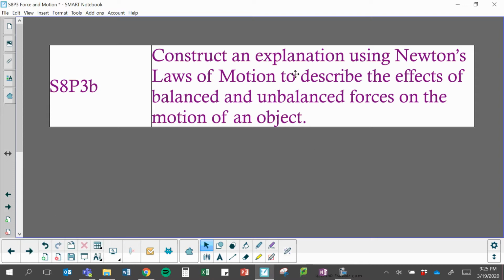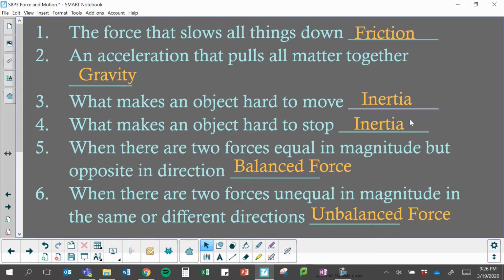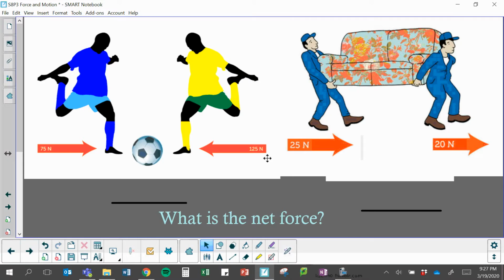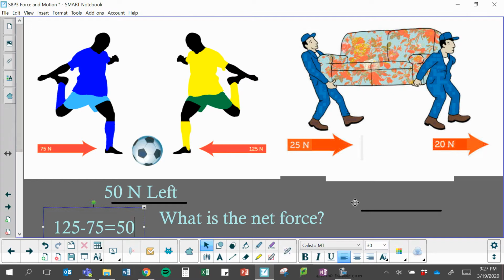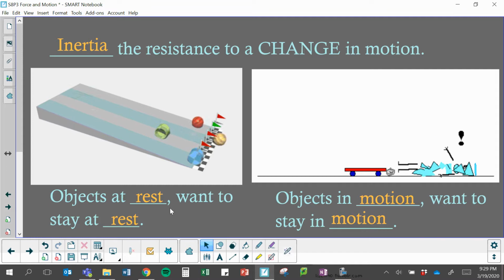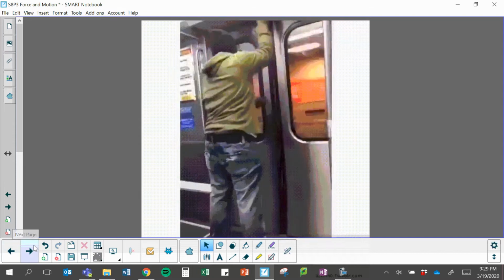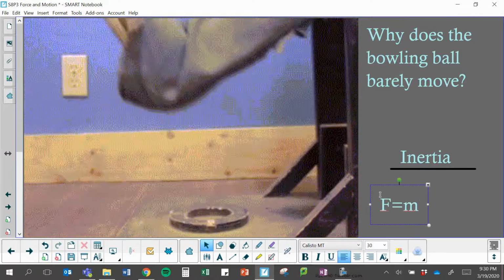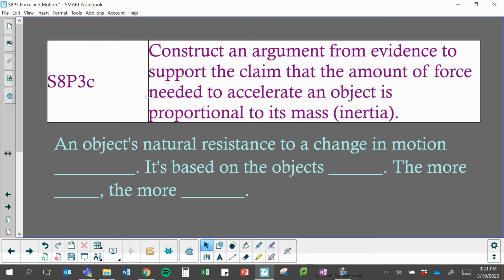Newton's Laws of Motion Review